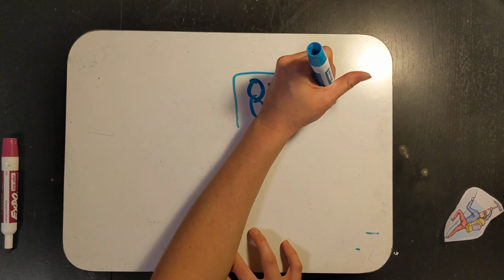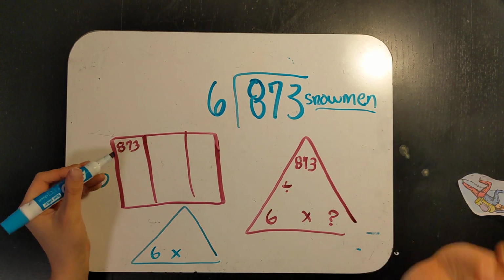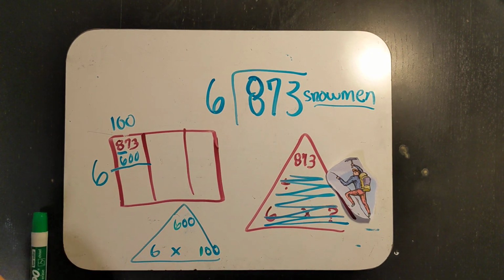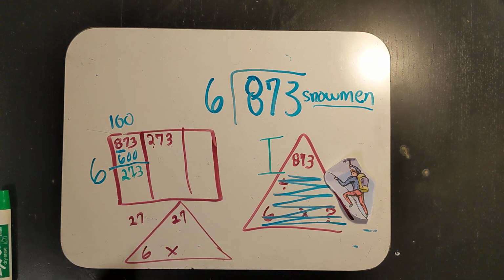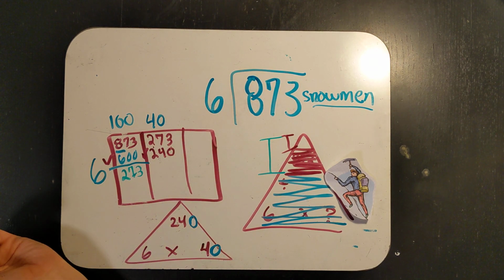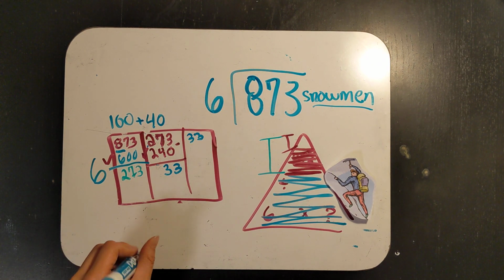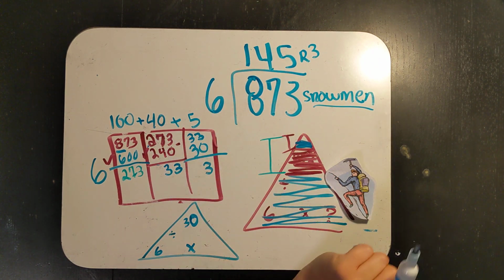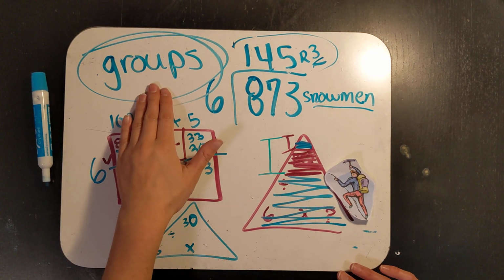pixel art 873/6 long division area model